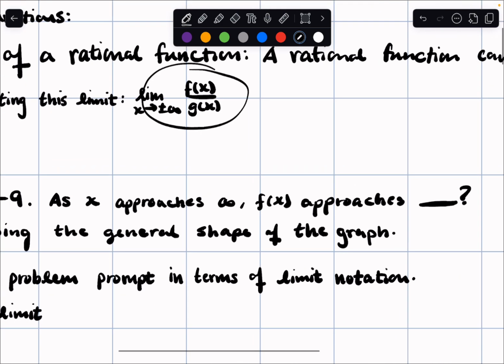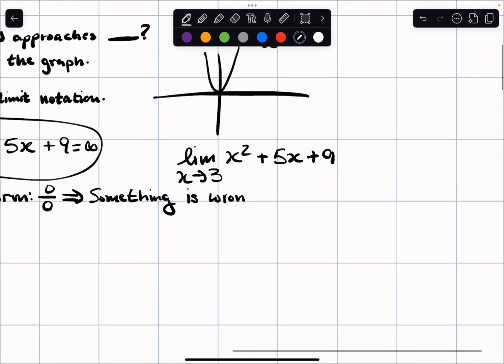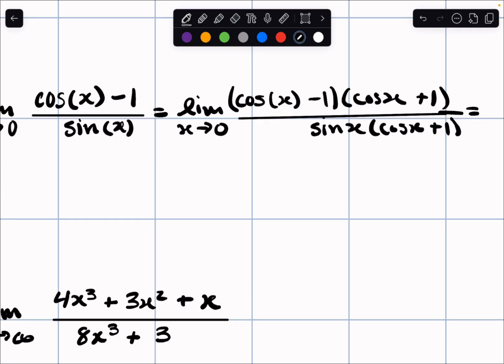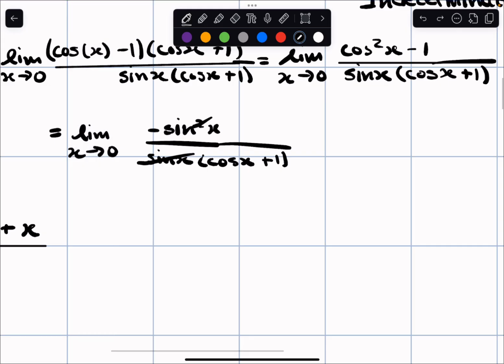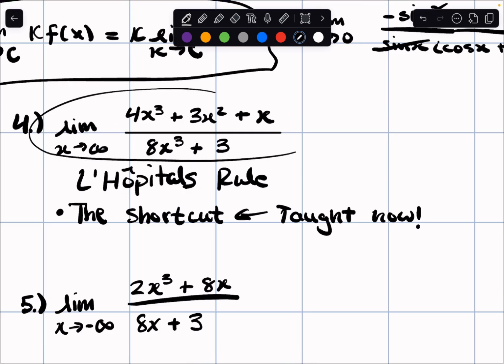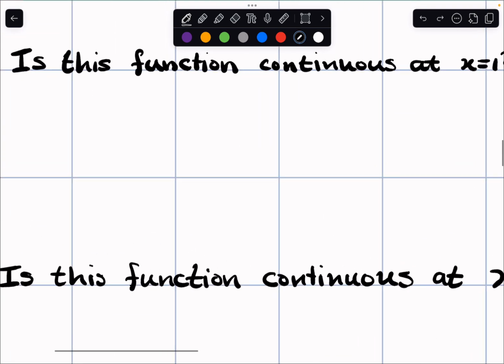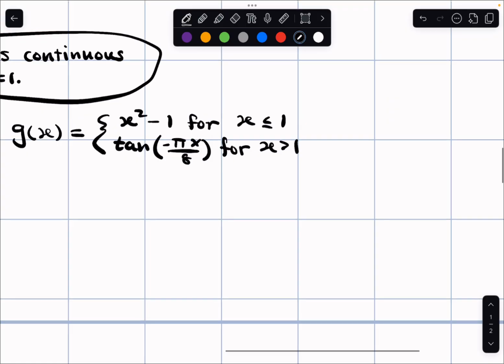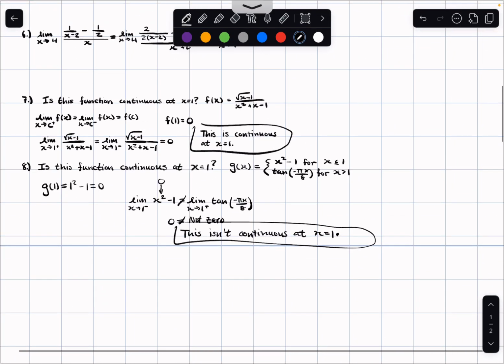Limits and Continuity: Part 1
In this video, I explain how to evaluate limits (w/o rationalization) and what it means to be continuous.